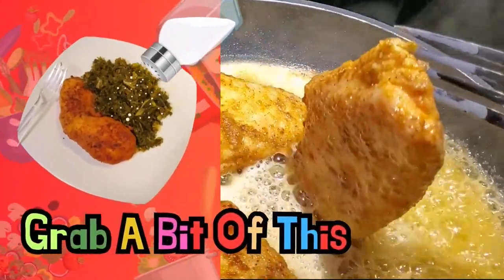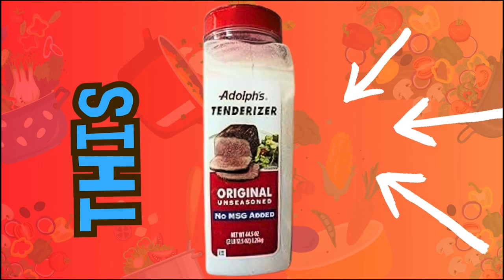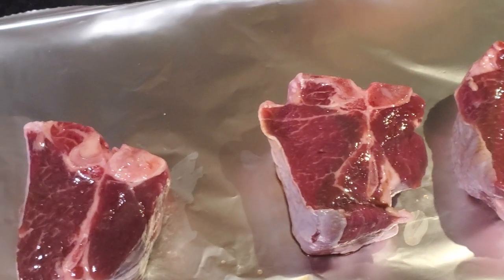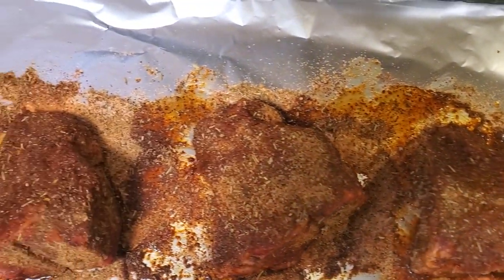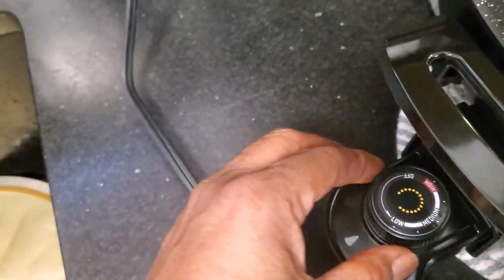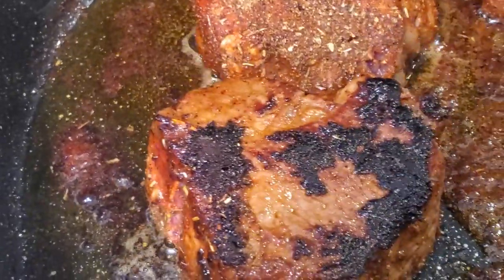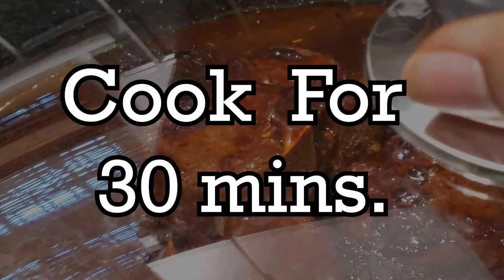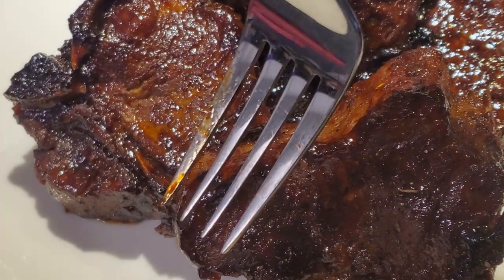Savory Teriyaki Glazed Lamb Chops: Curtis Stone's Electric Skillet!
In this episode of Home Cookin' with KC Lloyd, I whip up some Savory Teriyaki Glazed lamb chops using the Curtis Stone Electric Skillet. Watch to see how the skillet performs and how delicious these lamb chops turn out!